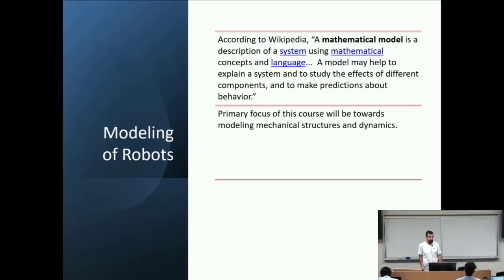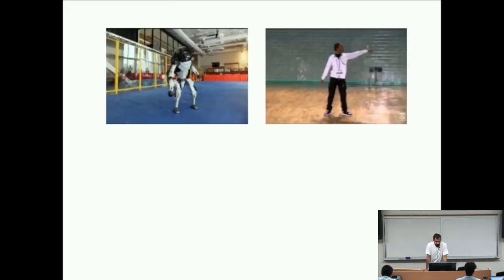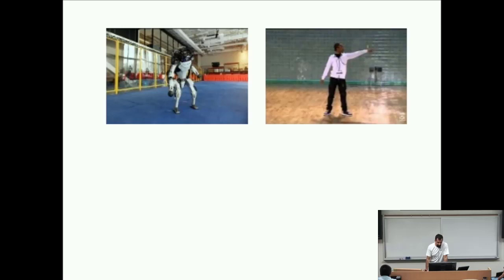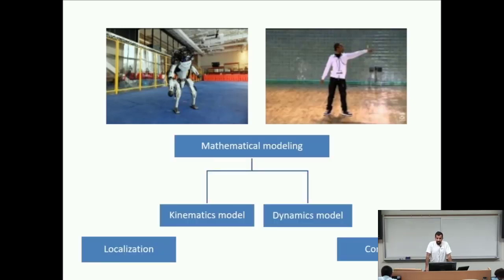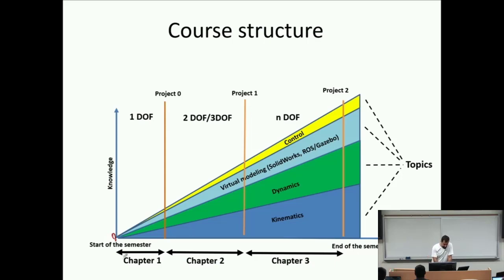Intro to ENPM662: Introduction to Robot Modeling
Intro to ENPM662: Introduction to Robot Modeling taught by Reza Monfaredi